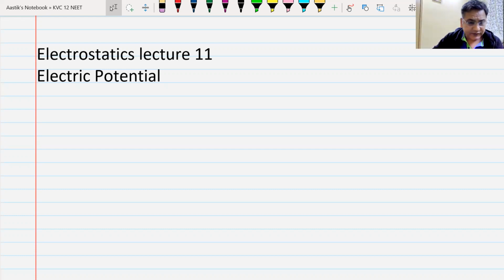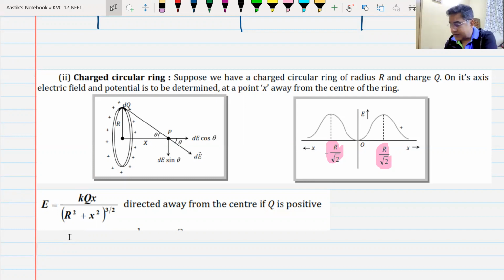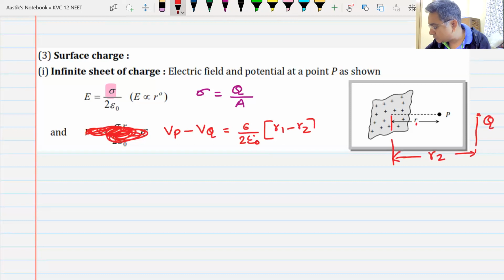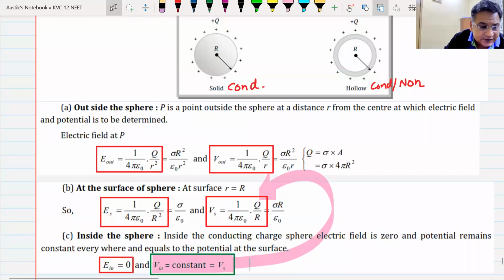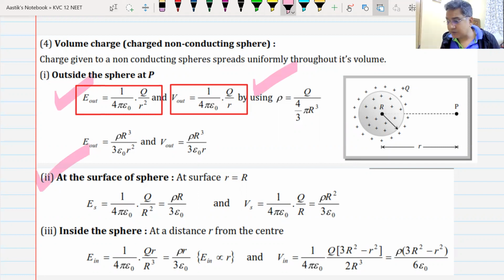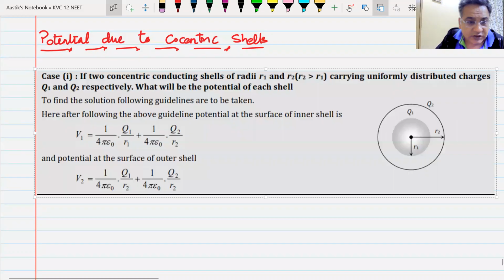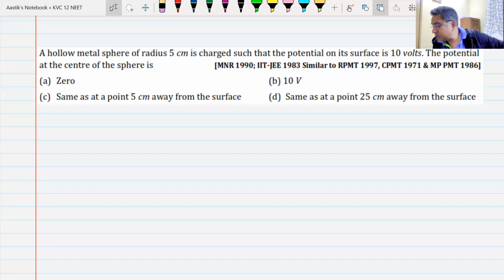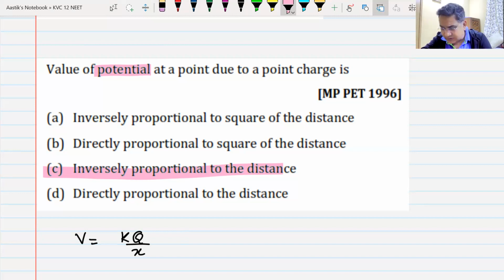Electrostatics NEET | L11 | Electric Potential | Electrostatic Potential Energy | NEET 2023 | NEETUG